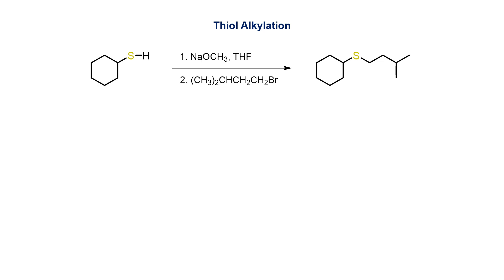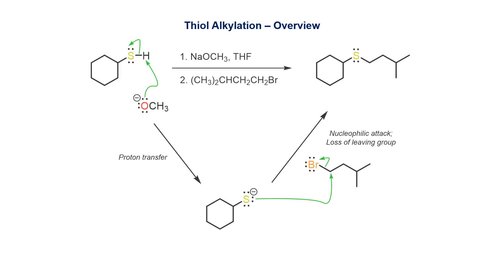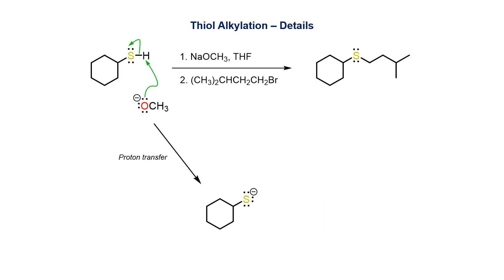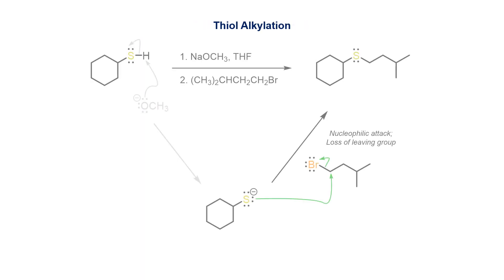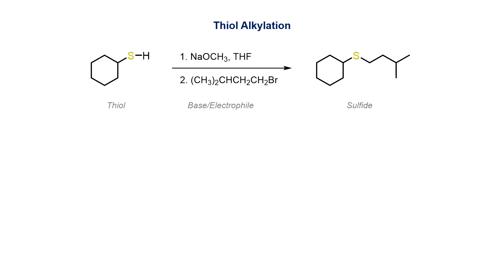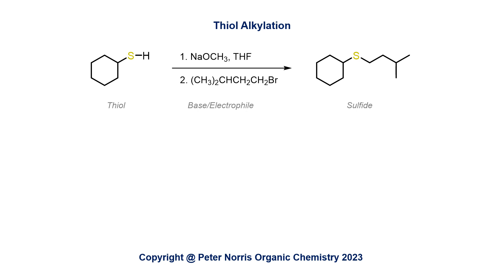Thiol Alkylation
Alkylation of a thiol to give a thioether.